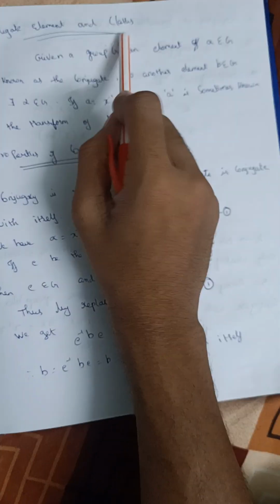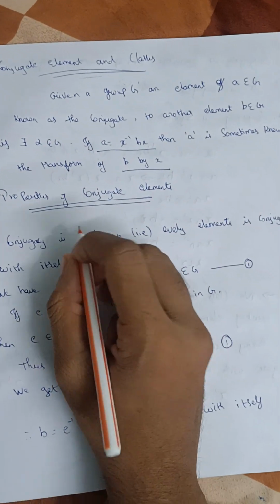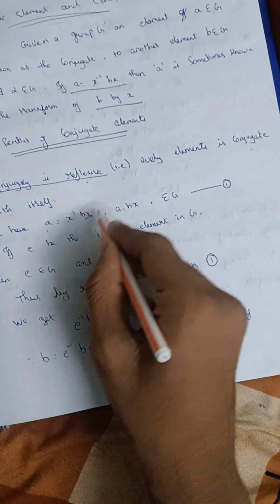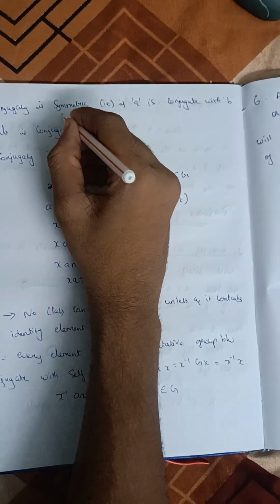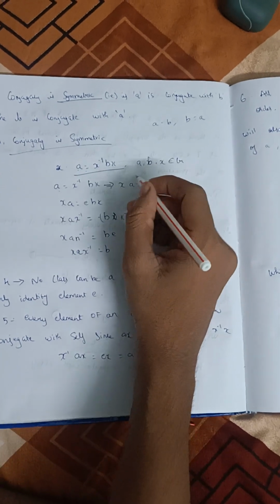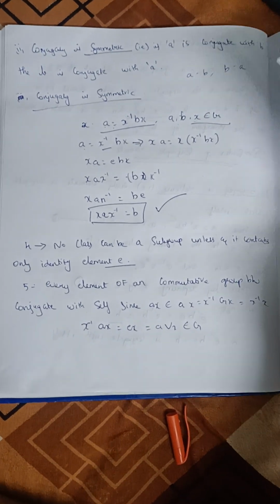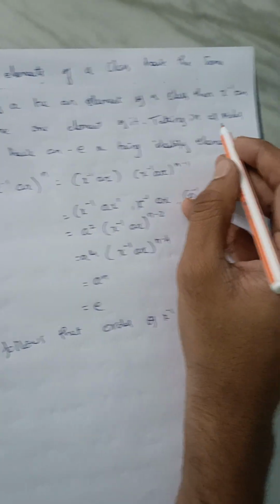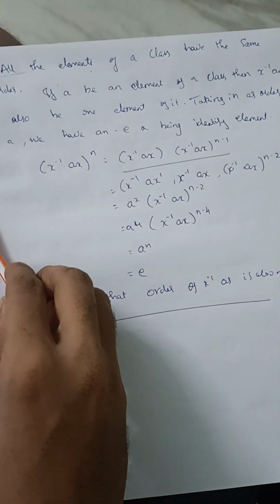Conjugate Element and Classes